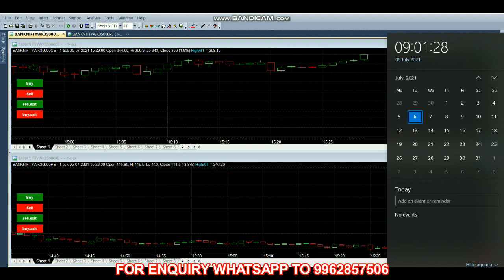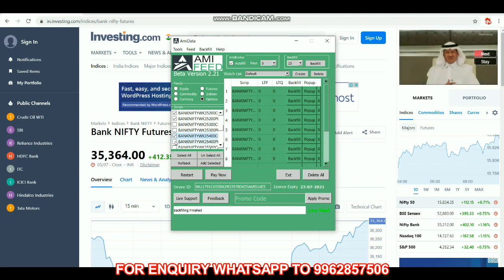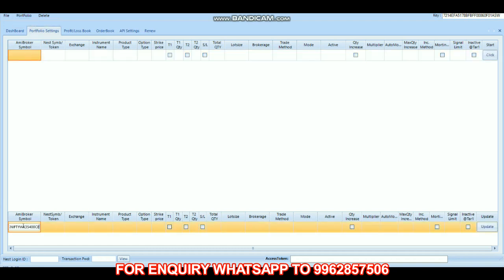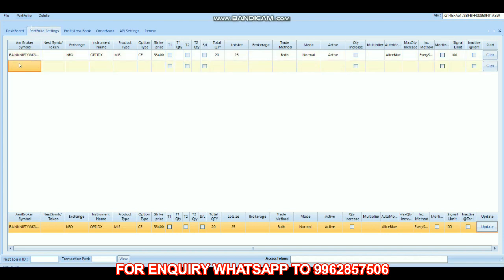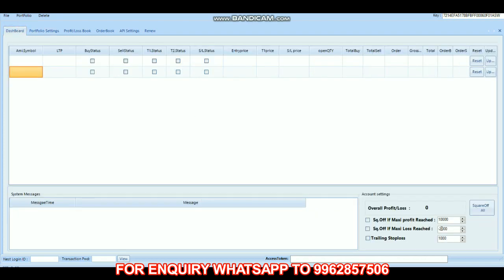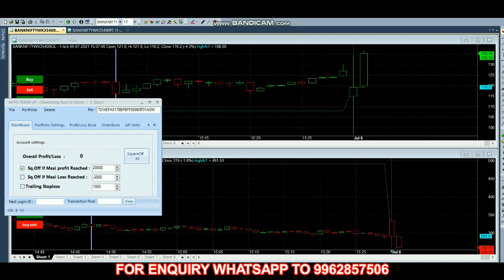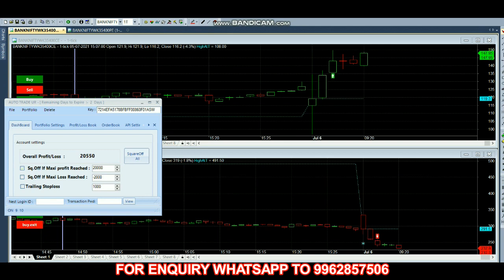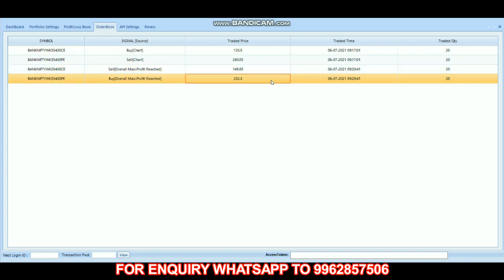Algo Trading in Bank Nifty Options Rs 20,550 Profit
Performance showns in this video is Virtual Trade trade, Real trade may has some slippage since it will be working as Market Order.